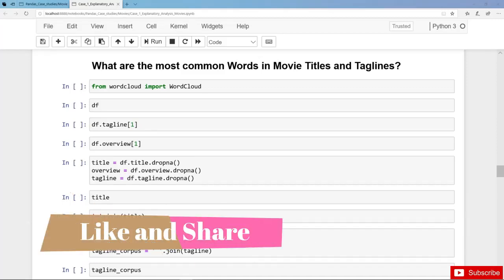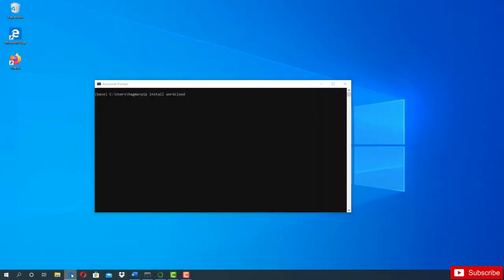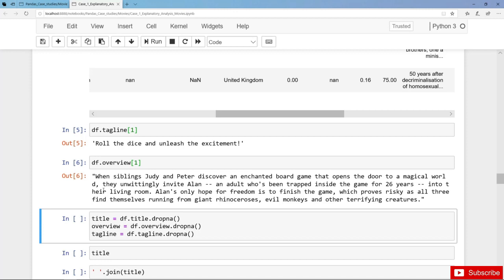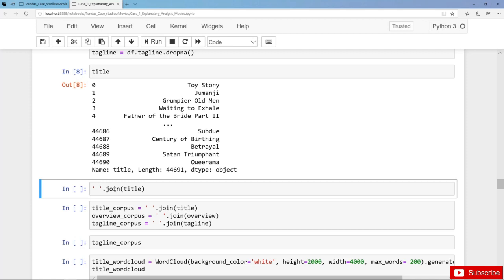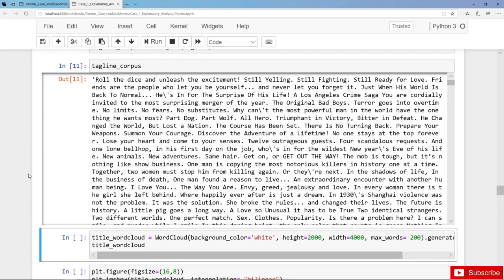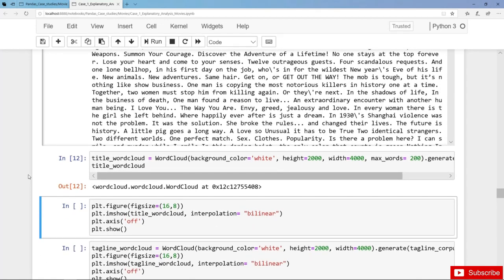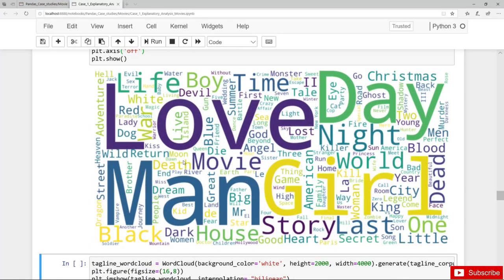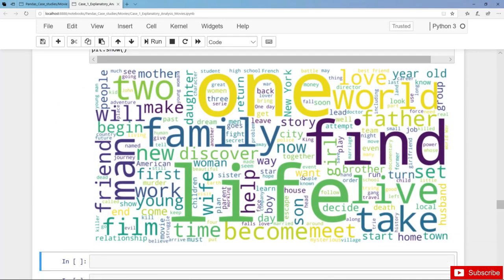What are the most common Words in Movie Titles Taglines and Overviews Jupyter